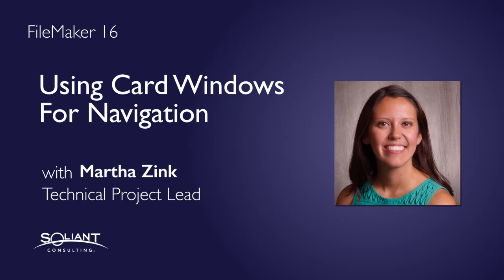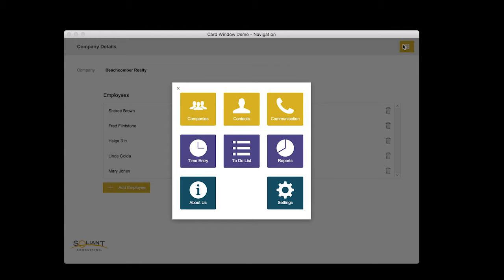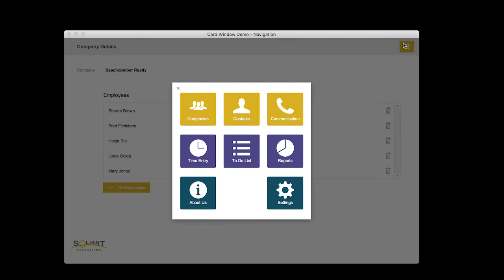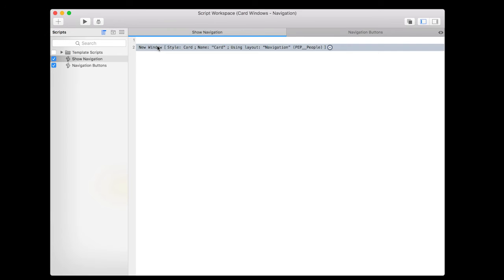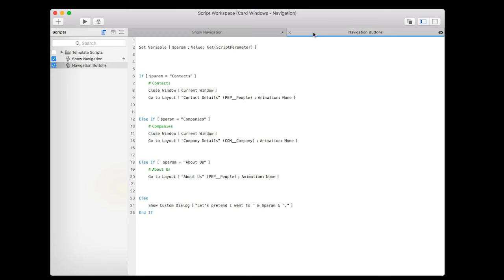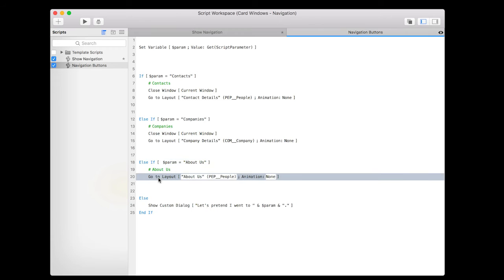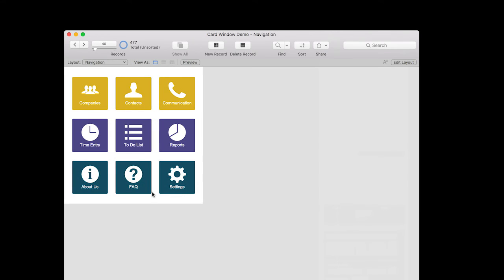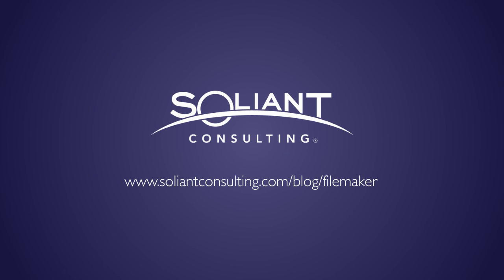FileMaker Tip: Using Card Windows for Navigation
In this follow-up to her video introducing the new Card Window feature in FileMaker 16, Martha Zink shows how to use Card Windows for navigation.